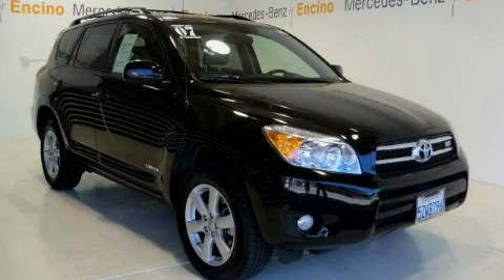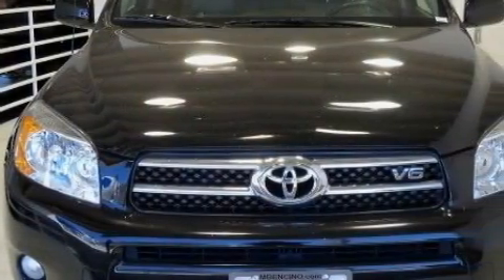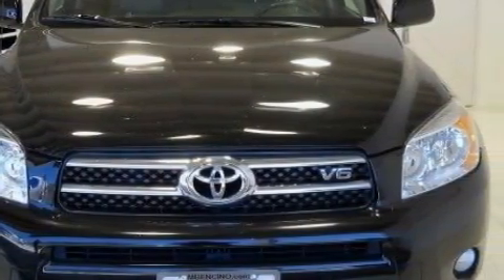Pre-Owned 2007 Toyota RAV4 Encino CA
Click here for price: http://
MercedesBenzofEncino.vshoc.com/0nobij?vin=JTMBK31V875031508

 We've been honored to serve the Encino CA area, we promise that your experience at our dealership will exceed your expectations!

 Year: 2007
 Make: Toyota
 Model: RAV4
 Engine: 6 Cyl - 3.5L
 Trans.: Automatic
 Exterior: Black
 Miles: 85,967
 Interior: Gray
 Stock: 58576CT

 Used 2007 Toyota RAV4 Encino CA